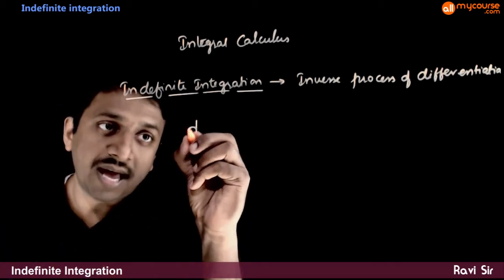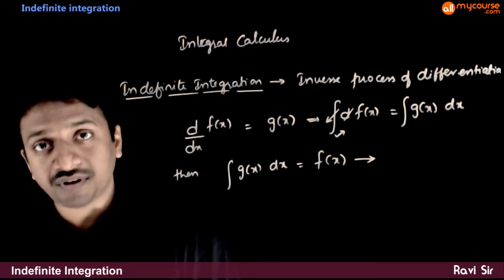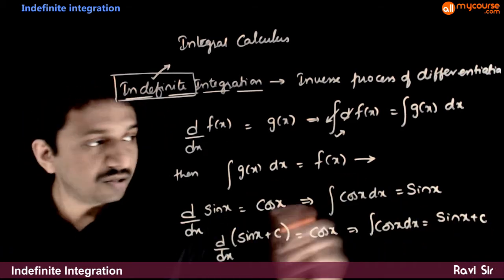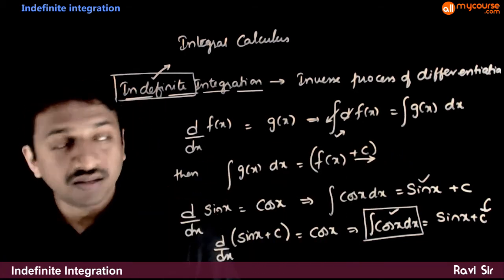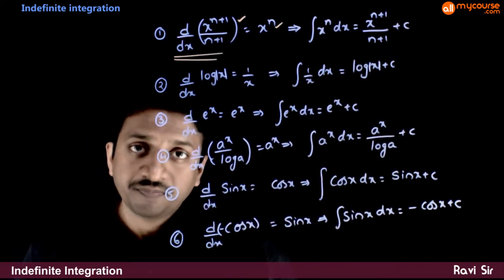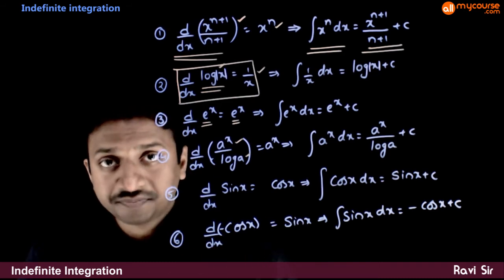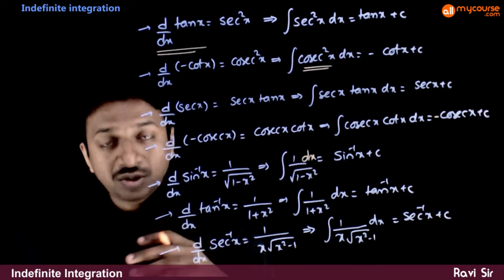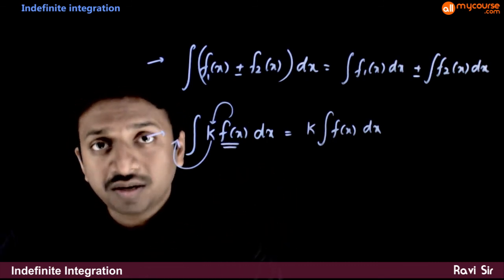01 Indefinite integration